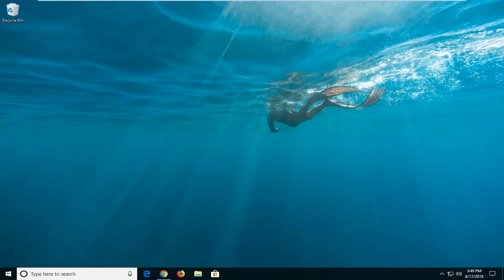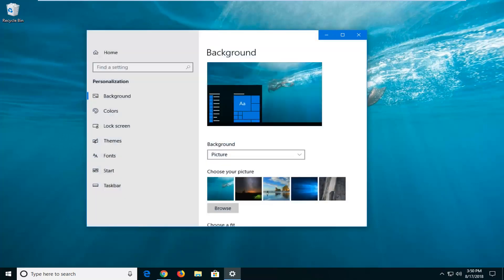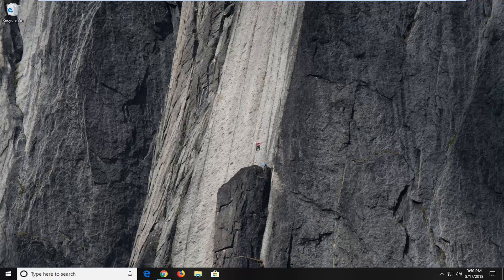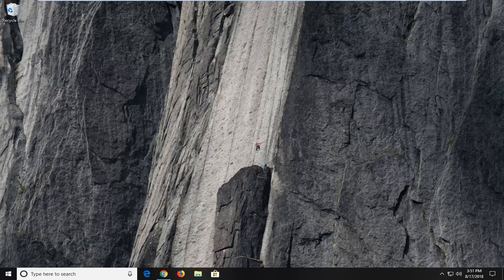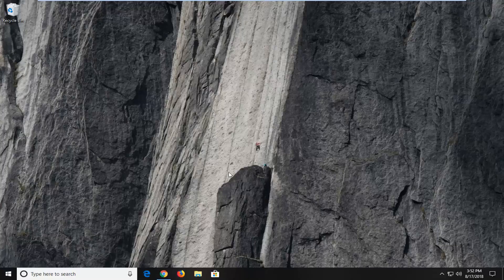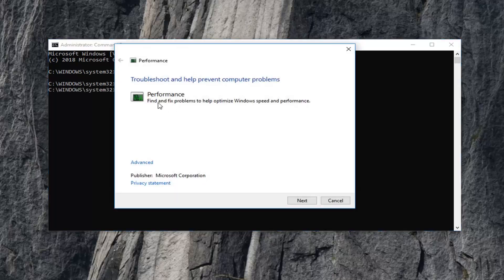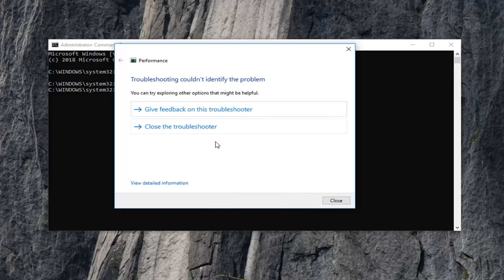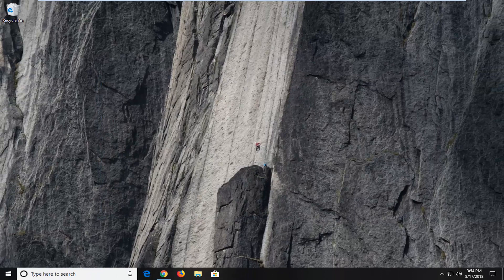How To Fix Desktop Window Manager High CPU Usage ‘Dwm.exe’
If you are running windows 10 operating system on your computer then this tutorial is for you.

DWM.exe which is also know as Desktop Window Manager it's helps you to rendering visual effects on the desktop. Sometimes it's consumes high CPU or memory on your system . so in this video I will show you guys how to  fix this issue on your system.